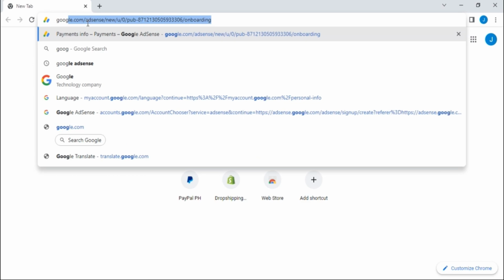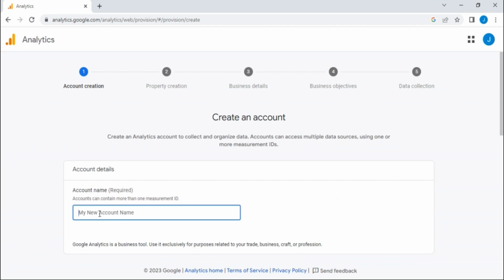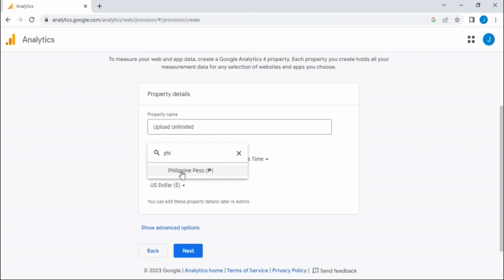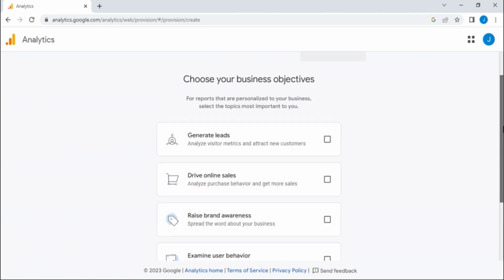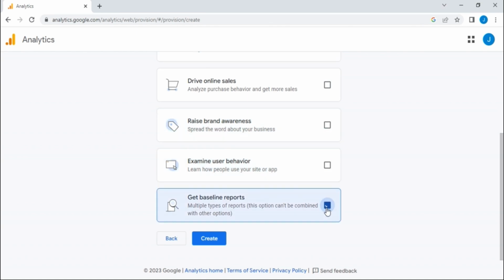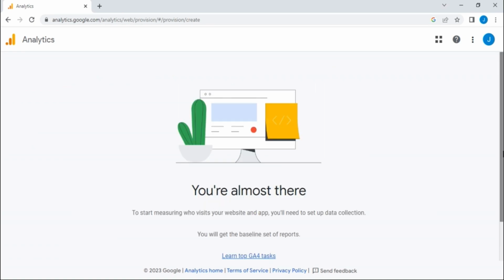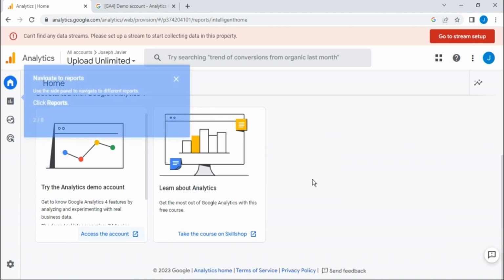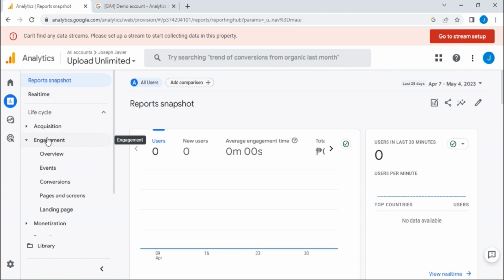How To Use Google Analytics For Content Marketing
Content marketing analytics is the tracking and reporting of key content metrics that impact your content and digital strategies. It helps you measure the scope of your content and understand the effects it has on meeting different marketing goals and achieving desired outcomes.